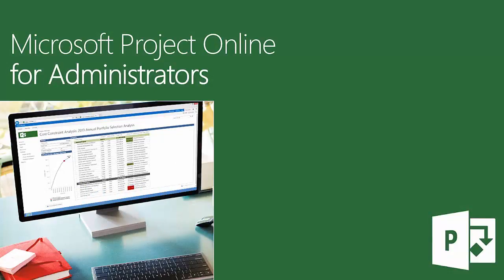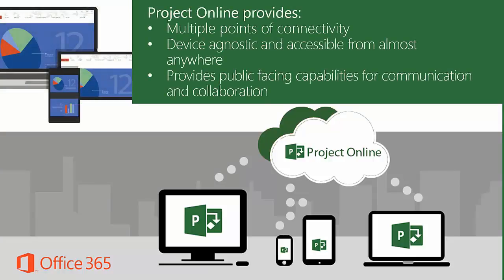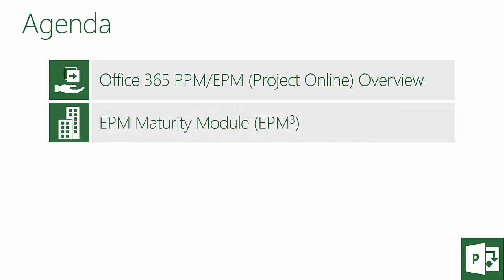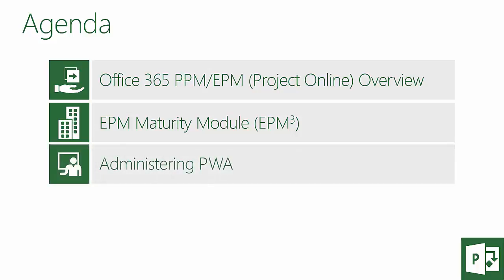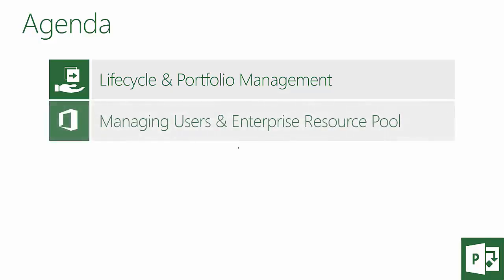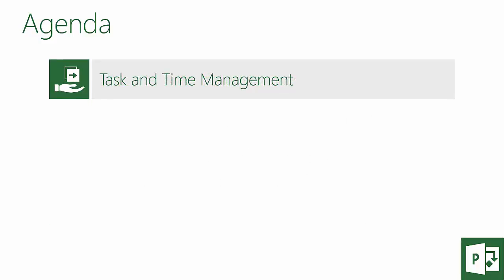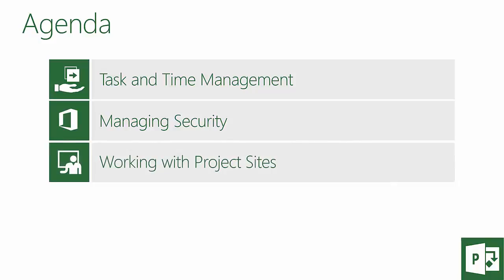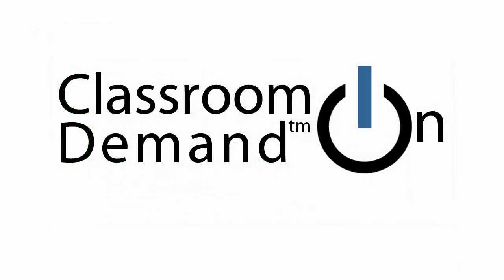Microsoft Project Online for Administrators Course Agenda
Register for our class September 12-15th.
This is Project Online for Administrators course overview.
This on demand course is designed to teach Project Online administrators how to setup, configure, maintain and troubleshoot a Microsoft Project Online implementation and much more.